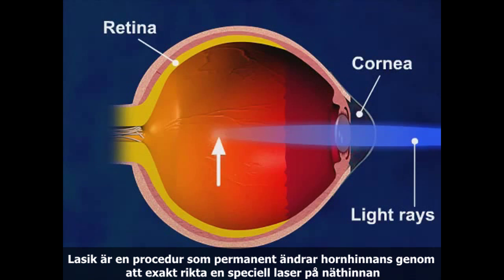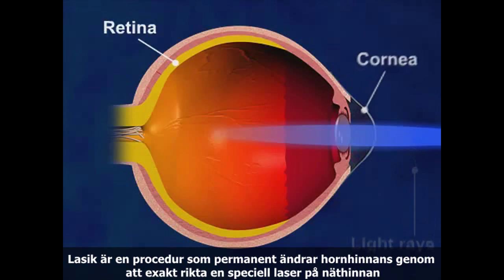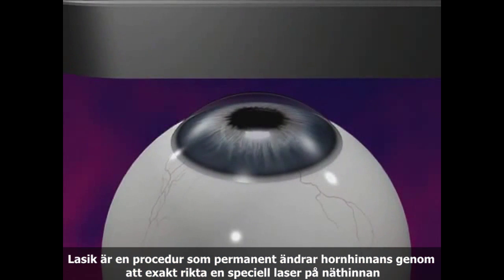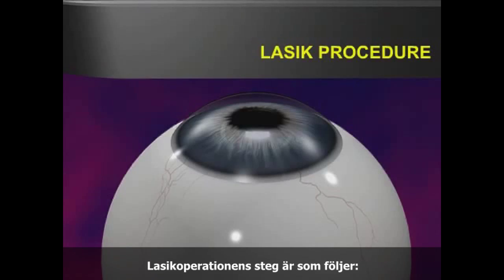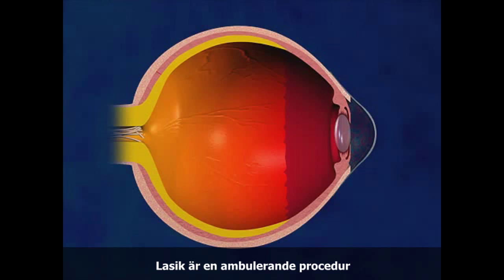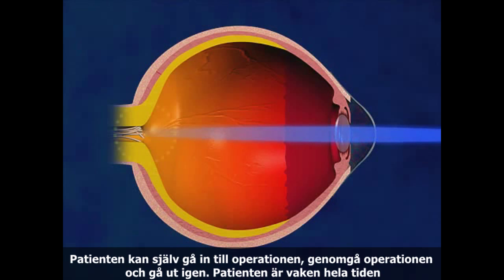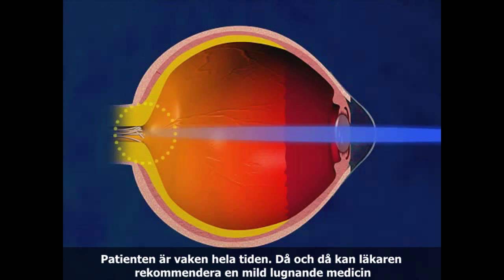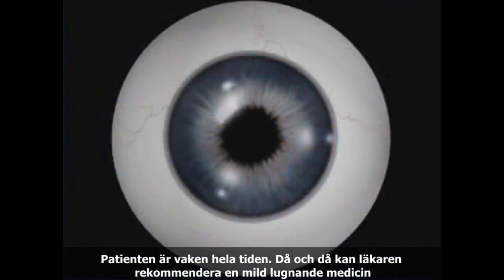Ögonlaser Lasik Operation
Det finns mera än 10 olika former av ögonlaser. Lasik är en metod som används när långsynthet, närsynthet och astigmatism behandlas med laser. Lasikoperationer eliminerar behovet av användningen av linser och glasögon. Lasik korrigerar synfel genom att forma om hornhinnan, som är den yttersta genomskinliga delen av ögat.

Procedur

1.Läkaren gör ingreppet med hjälp av en mikrokeratom som hyvlar en tunn flik i hornhinnans överste delar.

2.Fliken viks undan och lasern polerar bort rätt mängd i hornhinnans mellanskikt.

3.Efter detta viks sedan fliken tillbaks över ögat där den fäster inom några minuter.

När är lasik möjlig?

- Närsynthet upp till -12dpt

- Långsynthet upp till +5 dpt

- Astigmatism upp till -/+ 5dpt

Över 90 procent av patienterna är lämpliga för Lasik. Lasik är den vanligaste metoden inom ögonlaser.

Fördelar med Lasik

- Med Lasik är det möjligt att operera de flesta närsynta, långsynta och patienter med brytningsfel

- Metoden är snabb, normalt omkring 10 minuter, och även smärtfri.

- Eftersom att metoden är datoriserad är den mycket säker och resultatet exakt

- I de flesta fall räcker det med en operation, men om en omoperation krävs så är denna möjlig även många år efter operationen.

- Patienten upplever god syn redan dagen efter ingreppet, men efter att veckor och månader går blir den ännu bättre.

- LASIK patients experience dramatic improvement in vision just one day after the procedure, with successful results even more apparent as the weeks and months go by